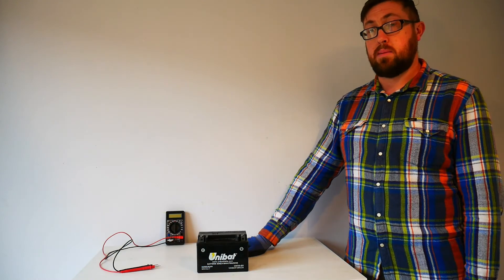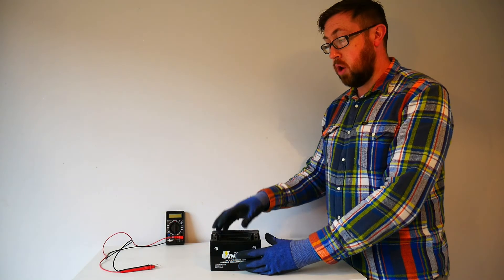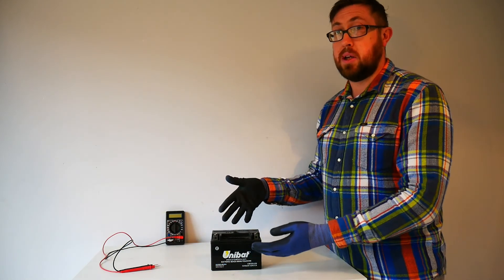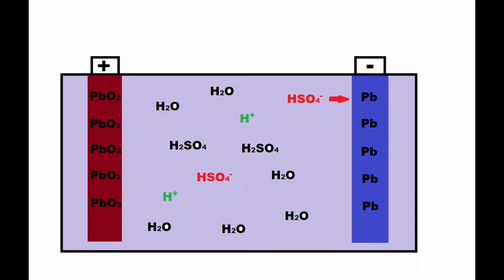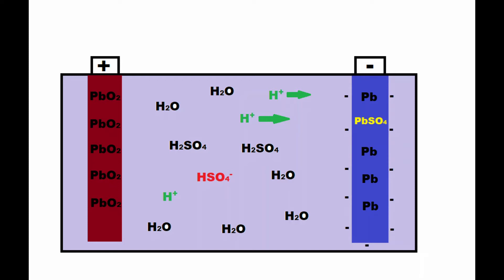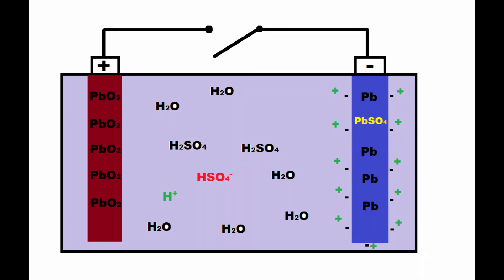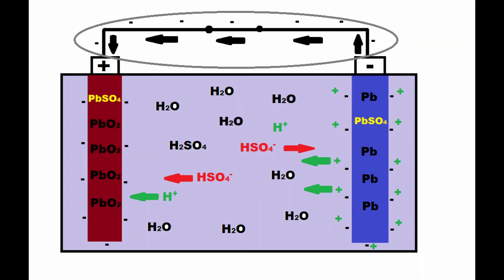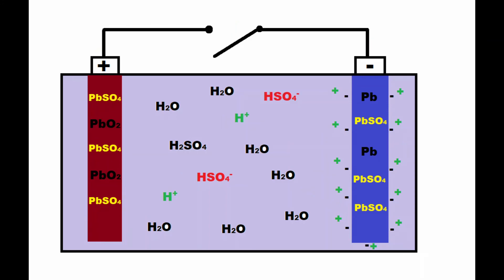How a lead acid battery works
To properly understand how the electrical system of a motorcycle or a car works, it helps if you have a detailed understanding of how the battery works.

In this video I describe in detail how an automotive lead acid battery works. I assume that the viewer has no prior knowledge of batteries and I try to explain things in as simple a detail as possible while also breaking down the complex chemical reactions and physics that takes place inside. Unfortunately I don't think you can truly explain how a lead acid battery works without invoking the chemical reactions or explaining the flow of ions or electrons which involves a small amount of physics.

Some notes to properly frame the scientific language found in the video:

H2O = Chemical symbol for water (liquid)

H2SO4 = Chemical symbol for sulphuric acid (liquid)

Pb = Chemical symbol for Lead (metal)

PbO2 = Chemical symbol for Lead Dioxide (solid)

PbSO4 = Chemical symbol for for Lead Sulphate (solid)

H+ = Hydrogen ion (positively charged as its missing an electron)

HSO4- = Hydrogen Sulphate (negatively charged as it contains an extra election)

Electron = Fundamental charged particle which orbits the nucleus of most elements or atoms. The flow of free electrons in conductors is electricity.

Ion = An atom or molecule which is missing one or more electrons usually found orbiting the neutral form of the atom or molecule

Electric field (or force) = The invisible field surrounding a charged particle, charged ion or a charged metal surface which is responsible for attracting particles or ions of the opposite charge towards it. The field also repels particles or ions of the opposite charge. It has no effect on uncharged particles.